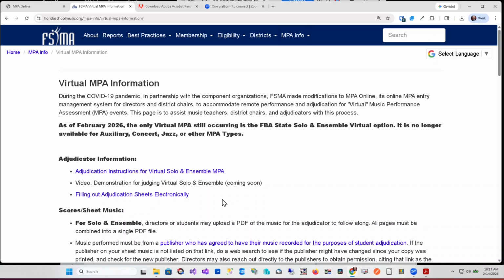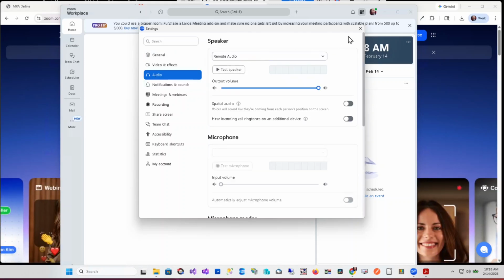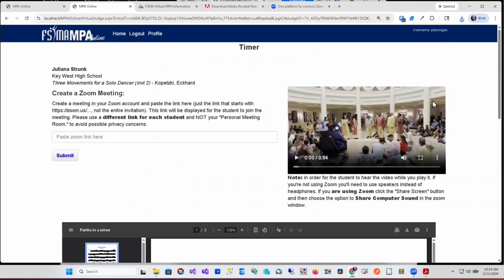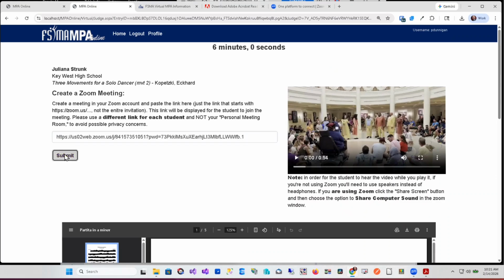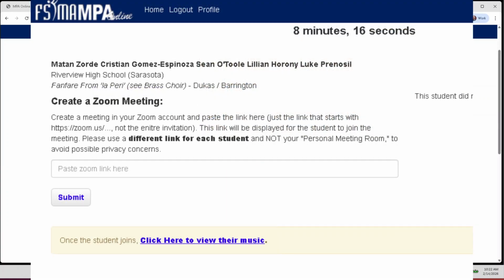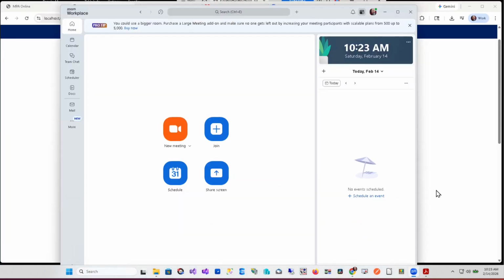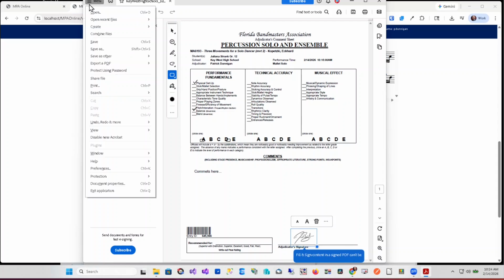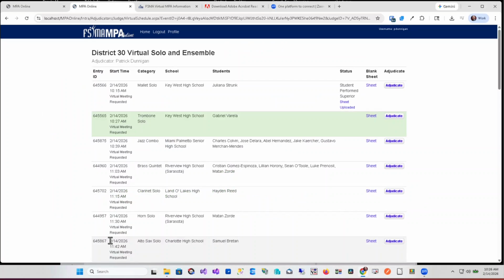Virtual MPA Judging 2026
Demonstration of the adjudication process for Virtual Solo & Ensemble Music Performance Assessments. Updated for MPAs held in the 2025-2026 school year and beyond.